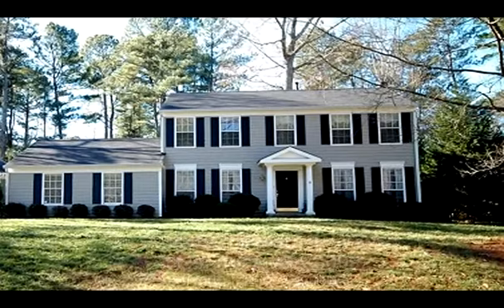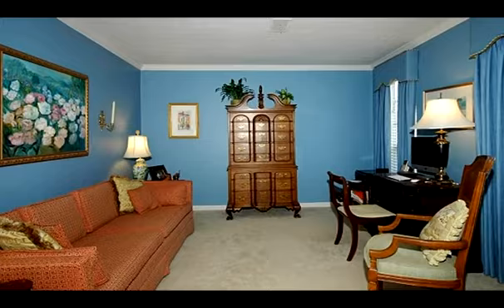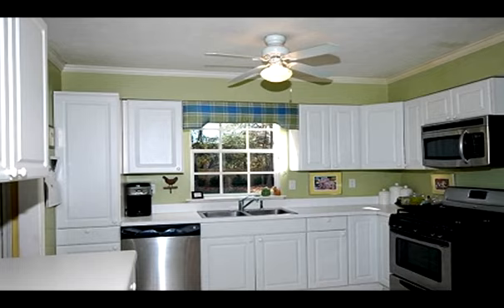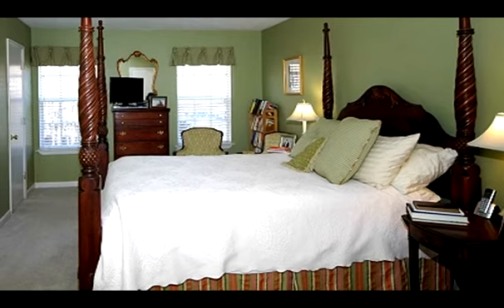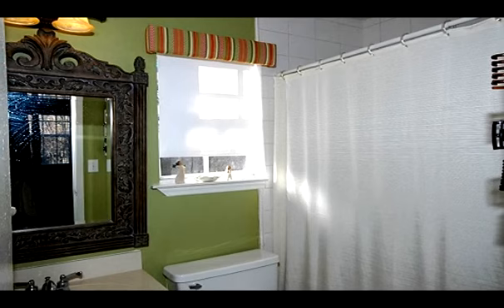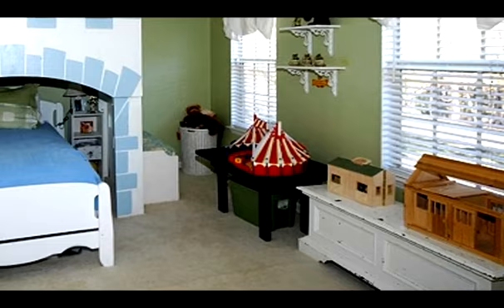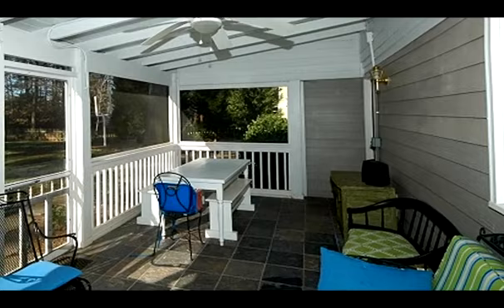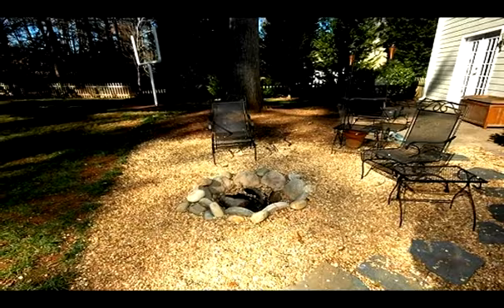Martha Smith Presents This Charming Norcross, GA Home in Narrated Video!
This charming four bedroom, two and one half bathroom, four-sided Hardi-plank home with a screened porch and fenced level yard is located in the heart of Popular Peachtree Corners and is in the # 1 Simpson Elementary School District! There are sidewalks to parks, the river, shopping, restaurants, the YMCA, Simpsonwood Retreat, schools, and more. Near 1 41, Peachtree Industrial Boulevard, I-85, I-2 85, Georgia 400...everything! Location, Location, Location!
It has a new addition with a two-car garage and family room! It has newer exterior and interior paint and a new roof! HVAC is zoned and has new cement siding! A charming screen porch overlooks a large level fenced yard with a storage building. It has French doors off the dining room and off the fourth bedroom onto the patio. Bathrooms and kitchen have been updated. The kitchen has stainless steel appliances! This special home has new tile,fixtures and paint! This one is here today and gone tomorrow...hurry!